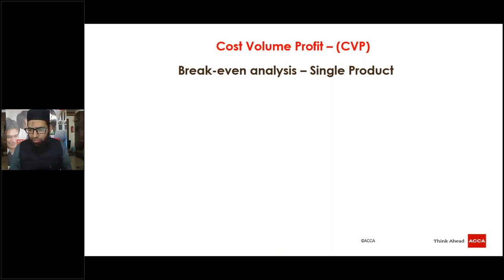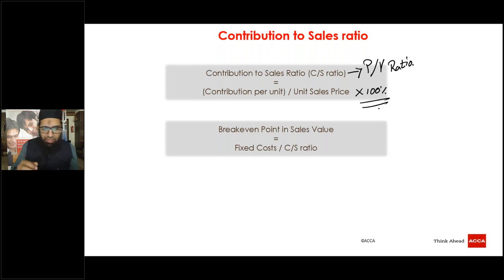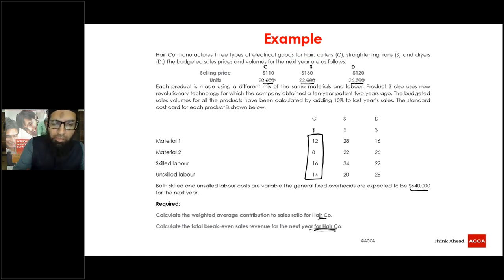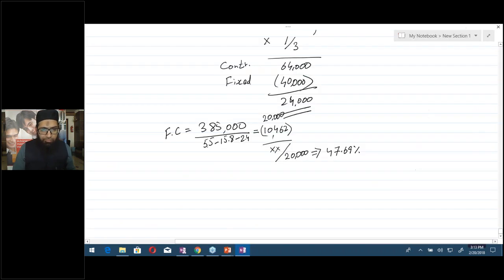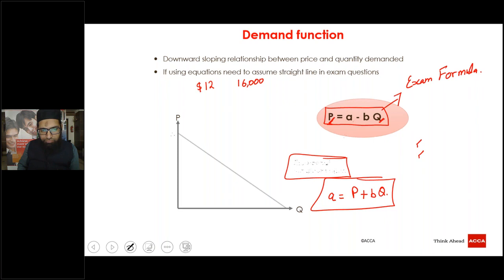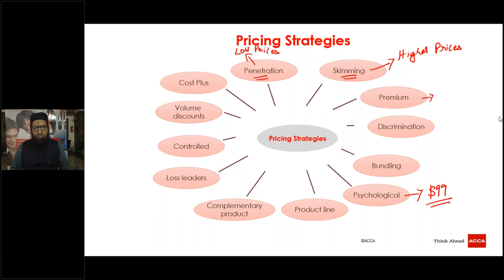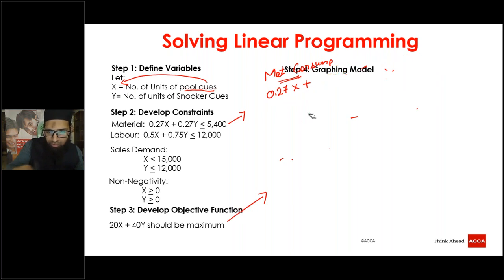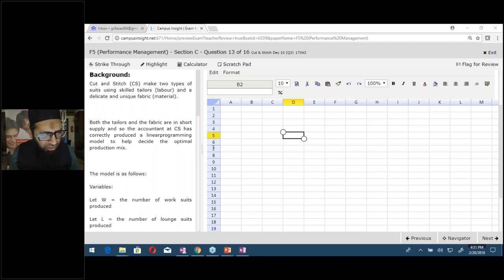Performance Management - Day 2